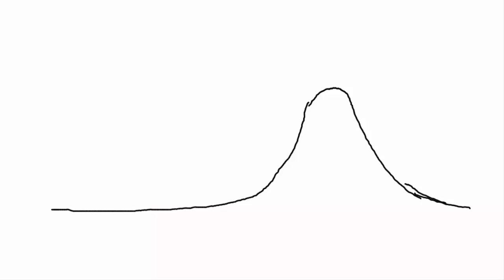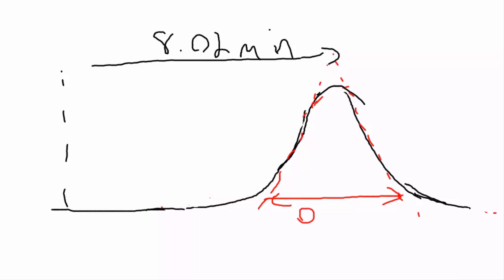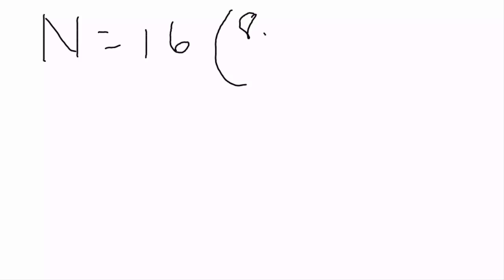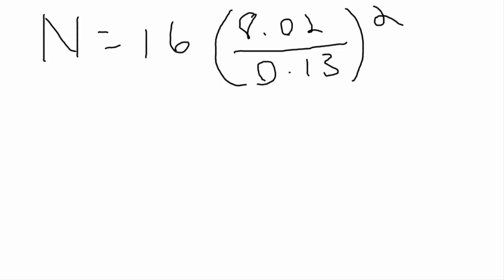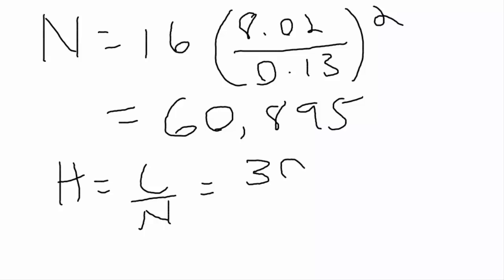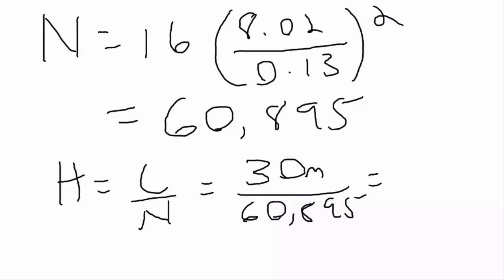chapter12-2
number of theoretical plates